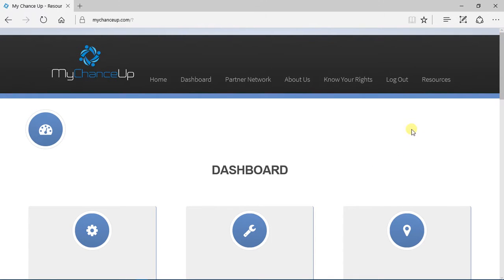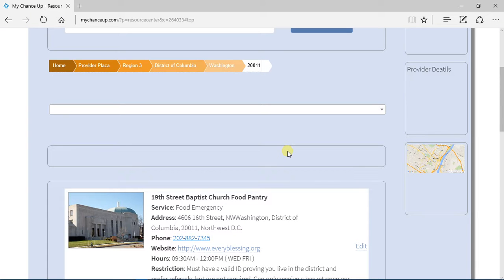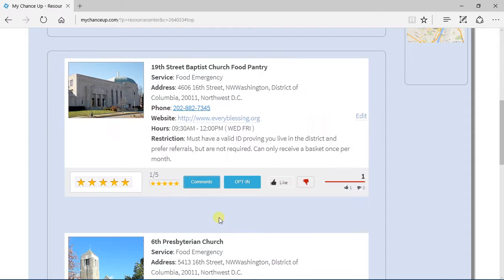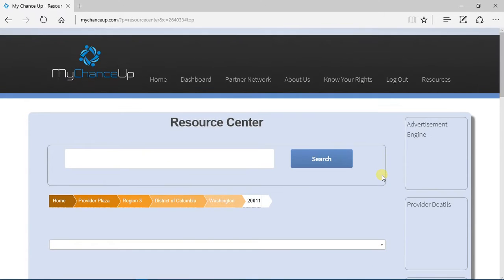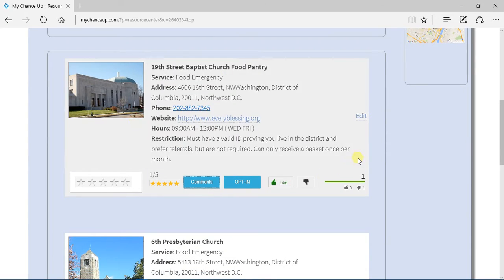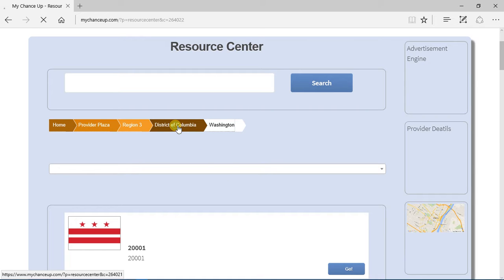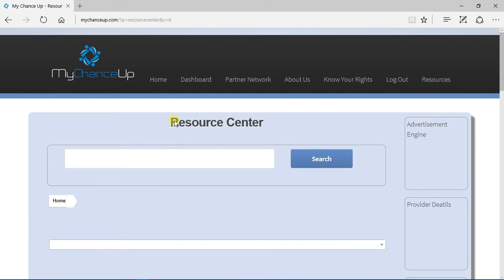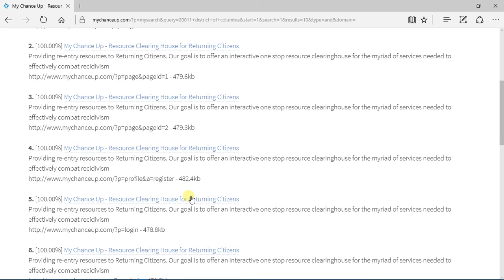MCU Resources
This video tutorial provides and overview of the resource clearinghouse and its functions.